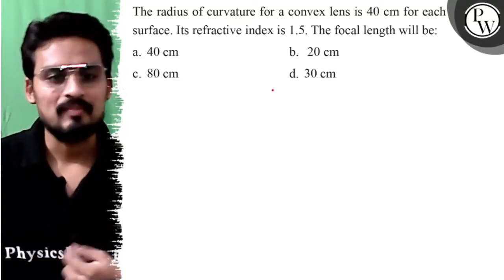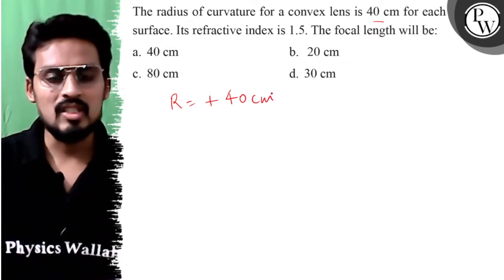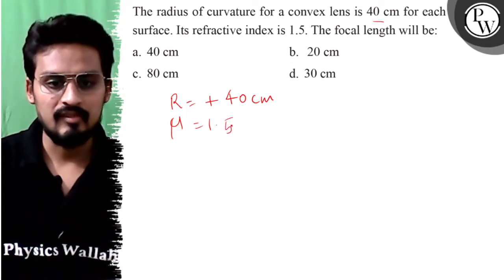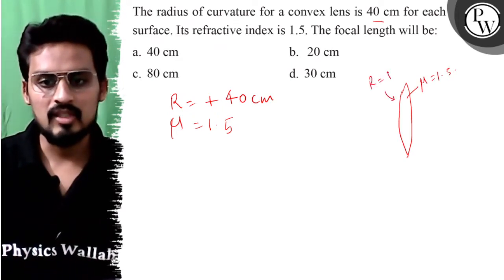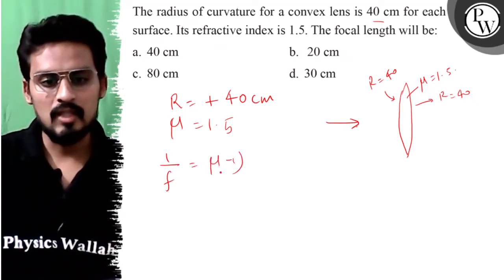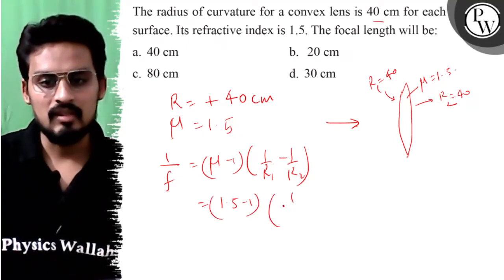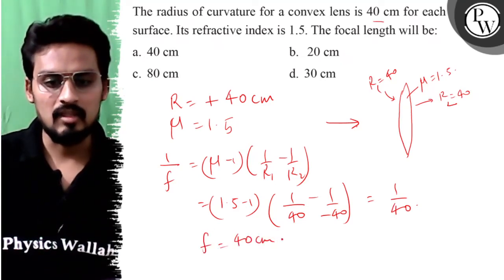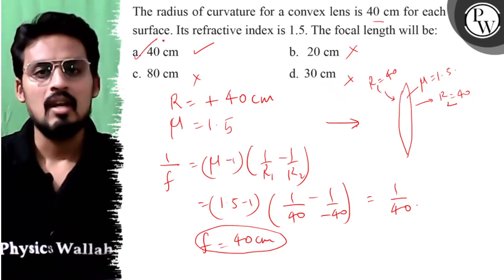The radius of curvature for a convex lens is 40 cm for each surface. Its refractive index is 1.5...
The radius of curvature for a convex lens is 40  cm for each surface. Its refractive index is 1.5. The focal length will be: